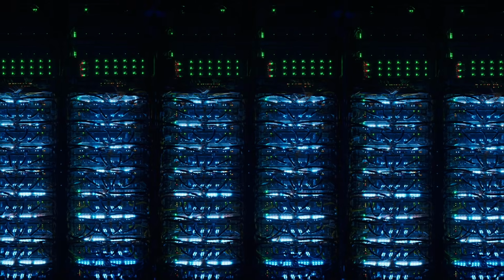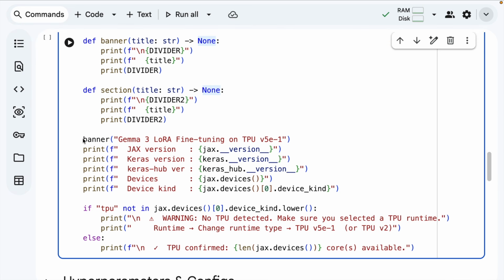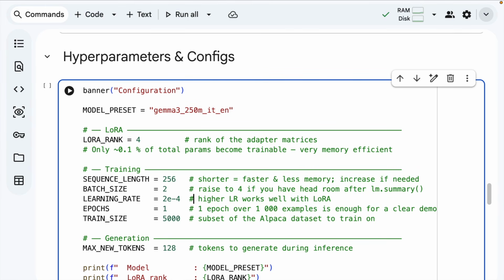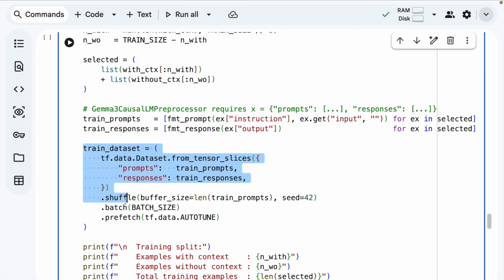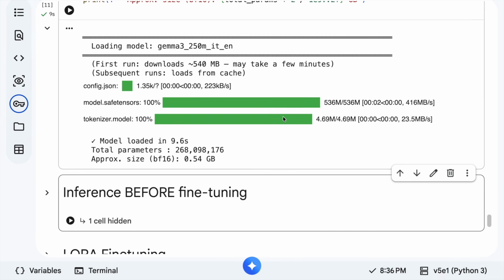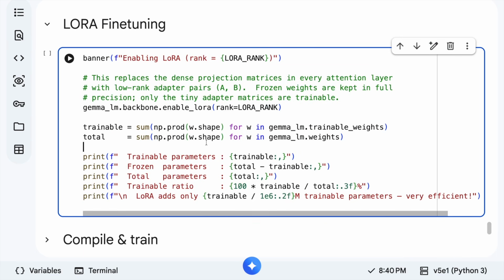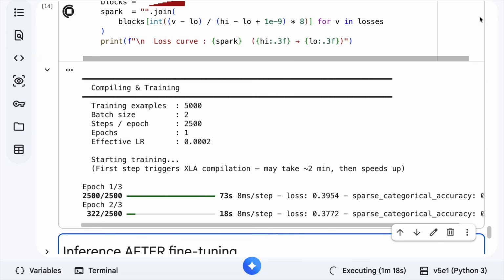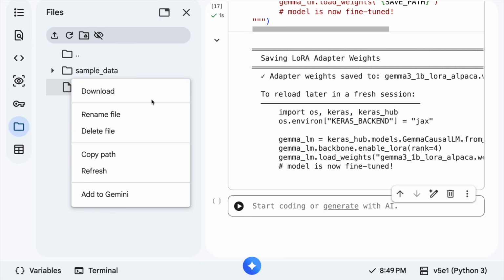Stop Using GPUs for LLMs : Fine-Tune Gemma 3 with JAX on a TPU (Fast & Cheap)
In this step‑by‑step tutorial, I will show you how to fine‑tune Google's Gemma model on a Google TPU using JAX & the LoRA (Low‑Rank Adaptation) technique. You will be up and running in 15 minutes without needing a single GPU. Fine-tuning Large Language Models (LLMs) used to require massive clusters of A100 GPUs, but the ecosystem has shifted. In this video, we dive deep into parameter-efficient fine-tuning (PEFT) using LORA. I will walk you through why JAX is the ultimate framework for Google TPUs, allowing us to natively leverage Matrix Multiplication Units (MXUs) for maximum training throughput. We will cover everything step-by-step: setting up your TPU environment (via Colab/Kaggle), loading the Gemma 3 weights, wrapping the model with a LoRA configuration, and running the custom training loop. Whether you are building a custom coding assistant, a specialized RAG pipeline, or just experimenting with open-weights models, this JAX-based workflow will save you hours of compute time.

⏳ Video Chapters (Crucial for Google Search Indexing):
00:00 - Tensor Processing Units (TPUs) TPU 8t and TPU 8i at Google Cloud Next
00:45 - Setting up the TPU Environment & Dependencies
05:45 - Loading the Dataset for Finetuning
08:45 - Loading the Gemma 3 Model Weights
11:47 - Implementing LoRA (Low-Rank Adaptation) in JAX
12:30 - The Fine-Tuning Loop (Code Walkthrough)
15:15 - Running Inference on our Custom Gemma 3 Model
16:08 - Saving the Custom Gemma 3 Model

▶ Why JAX on TPU? JAX’s just‑in‑time (JIT) compilation and automatic differentiation are tailor‑made for TPU architectures. This combo delivers up to 3x better performance per dollar compared to training on LLama‑2 with traditional GPU setups.

▶ How LoRA Works: LoRA freezes the pre‑trained model weights and injects trainable rank‑decomposition matrices into select layers. This dramatically reduces the number of trainable parameters (often by 90%+), slashing memory and compute requirements while maintaining high accuracy. Use a rank of r=4 to 8 as a starting point.

▶ Gemma 3 is a multimodal, multilingual powerhouse from Google DeepMind. It can handle images and text, supports up to 128K tokens of context, and comes in sizes from 1B to 27B parameters—perfect for real‑world fine‑tuning tasks

▶ Q: Do I need a paid TPU?
A: No! You can use a free TPU v2 on Google Colab and a free TPU v3 on Kaggle. The code works seamlessly on both.

▶ Q: What’s the fastest way to learn this?
A: Run the notebook yourself! Adjust hyperparameters, add your own dataset, and watch the impact in real time.

▶ Q: Which Gemma 3 variant should I use for my task?
A: For text-only tasks, start with the 1B variant (32K context). For vision+language tasks, use the 4B, 12B, or 27B models (128K context)

If you enjoy these tutorials & would like to support them then the easiest way is to simply like the video & give it a thumbs up & also it's a huge help to share these videos with anyone who you think would find them useful.Please consider clicking the SUBSCRIBE button to be notified for future videos & thank you all for watching.